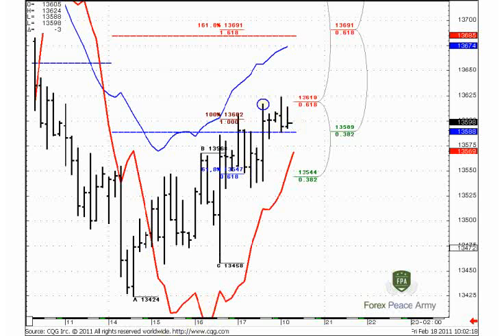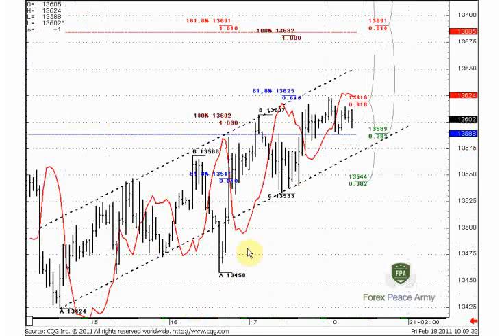ForexPeaceArmy | Sive Morten EURUSD Daily 02.18.11